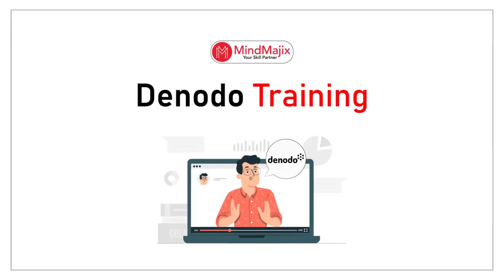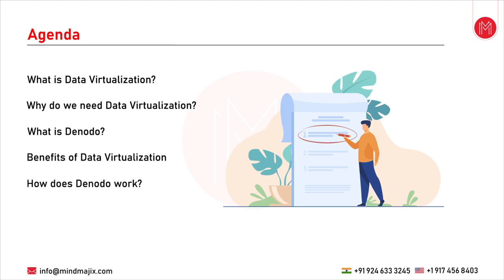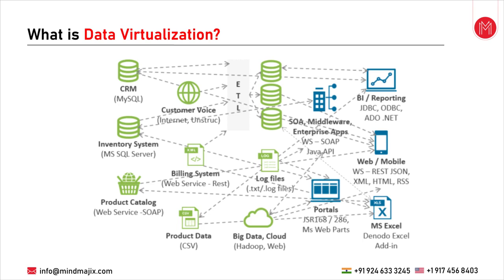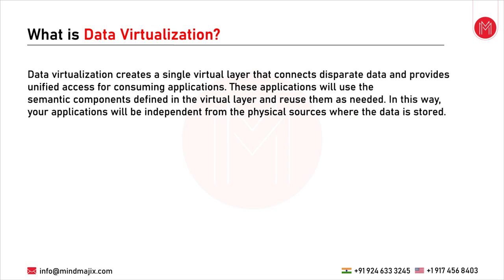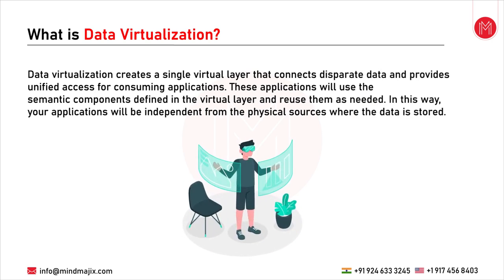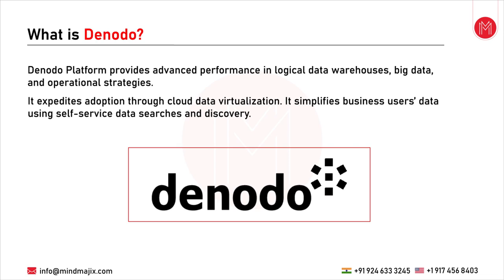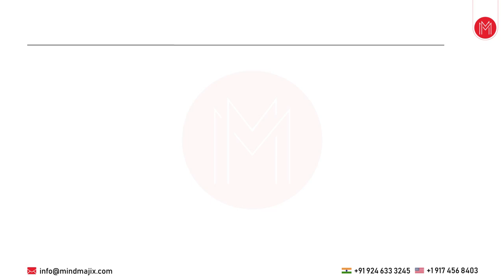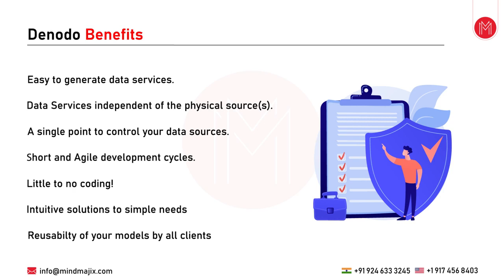Denodo Training | Denodo Tutorial | What Is Denodo [How To Install Denodo] - MindMajix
This MindMajix video on Denodo Tutorial for freshers and experienced will help you know what is data virtualization, why do we need data virtualization, what is denodo, benefits of data virtualization, how does denodo work and installation of denodo. There are no prerequisites required for this course. Aspirants from both technical and non-technical background can take up this training.

🧾 Some of the topics discussed in this Denodo Tutorial:

0:00:00 Introduction to MindMajix
0:00:18 Agenda
0:01:24 What is a data virtualization?
0:04:51 Why do we need data virtualization?
0:06:28 What is Denedo?
0:09:39 How Does Denedo work?
0:13:08 Data Virtualization vs Data Warehousing

🔵 Why should you learn Denodo

The whole IT industry is solely focussing on Denodo for implementing data virtualization. There is a huge requirement for talented Denodo professionals in every part of the world. The average salary of a certified Denodo professional is around $103.875 per annum.

🔵 Learning this technology will benefit the following job roles:

✅ Developers
✅ Administrators
✅ Architects
✅ Data visualization engineers

🔑 KeyFeatures :

👉 24/7 Support.
👉 Real-life Projects.
👉 Get Certified.